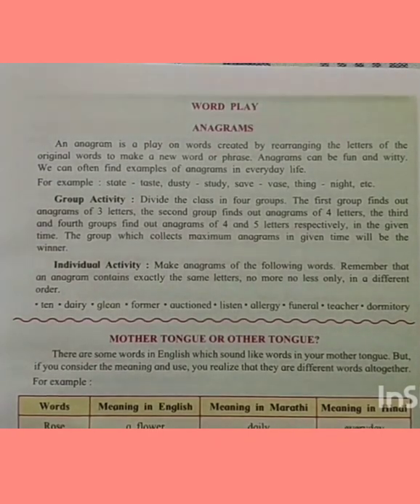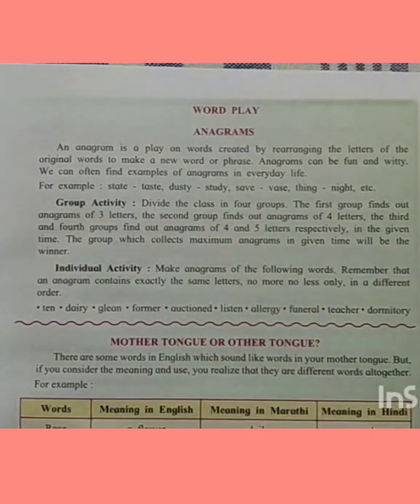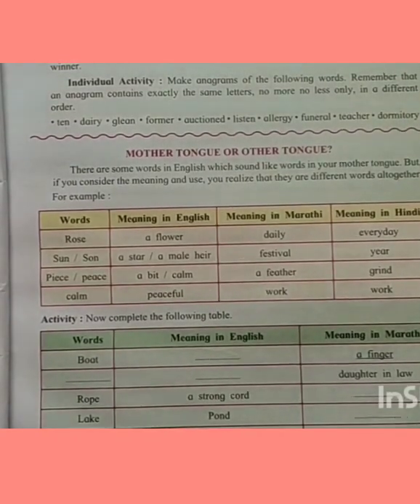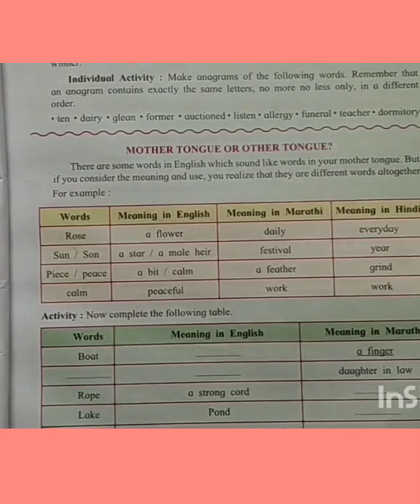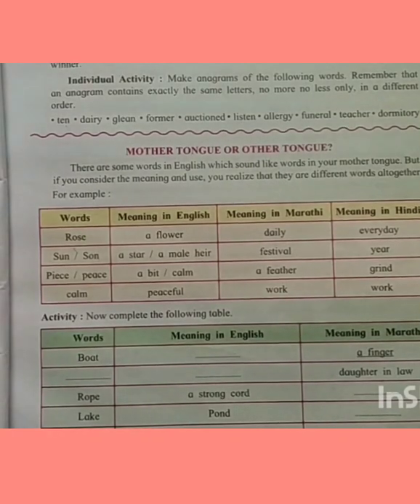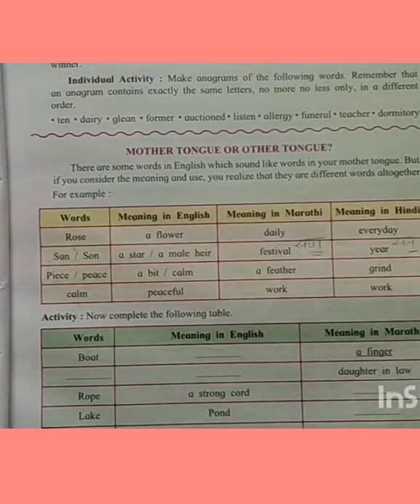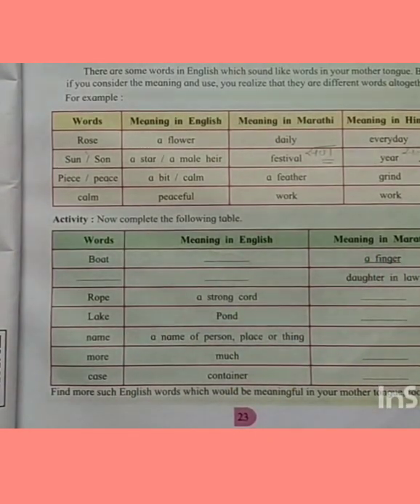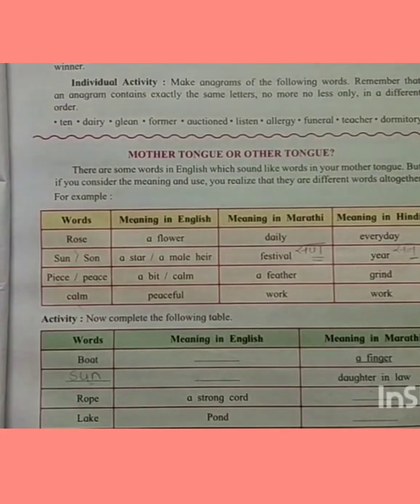English std 8th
word play